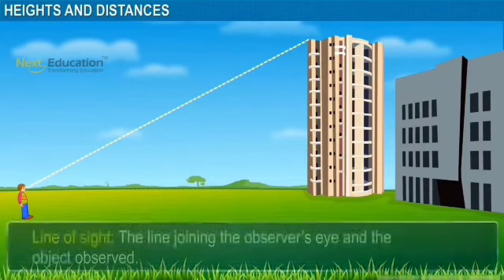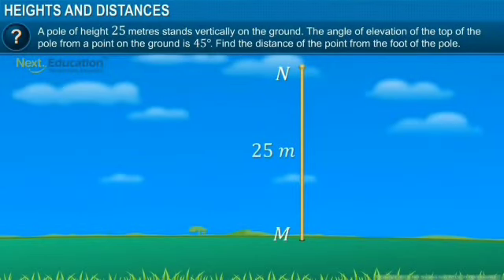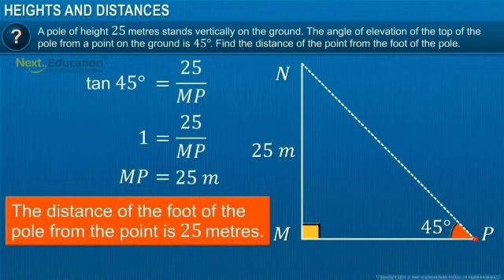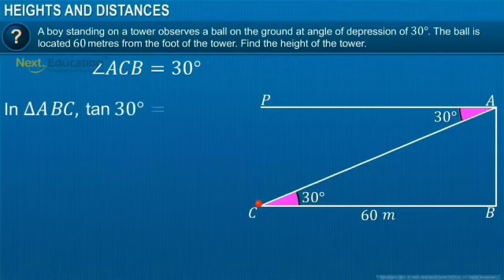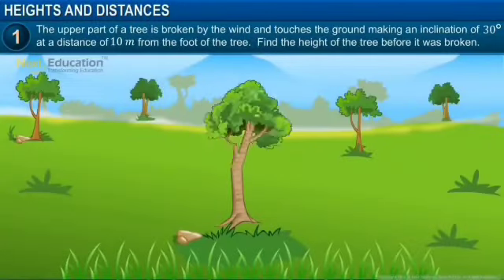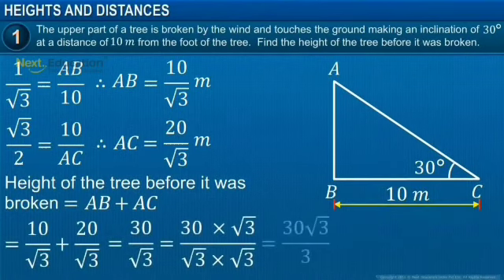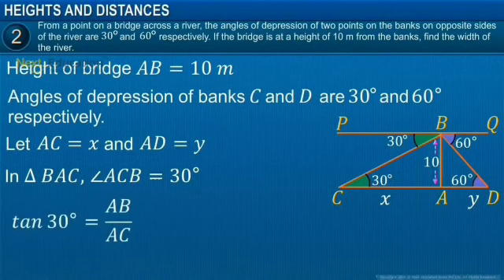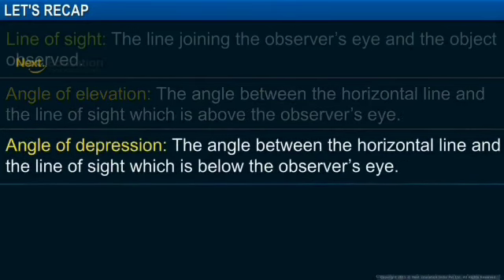The angles of elevation and depression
Trigonometry senior one second term